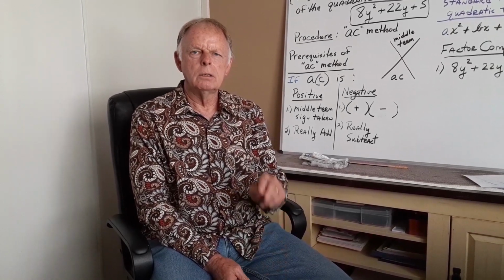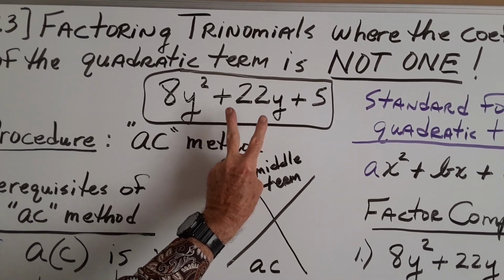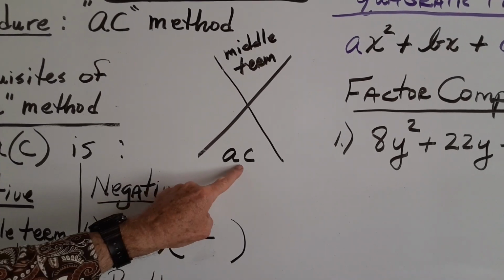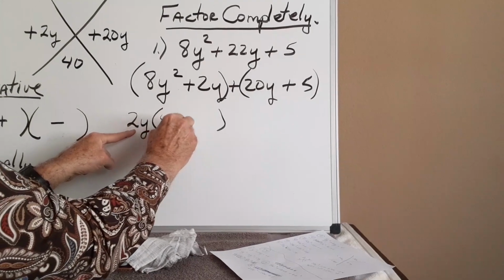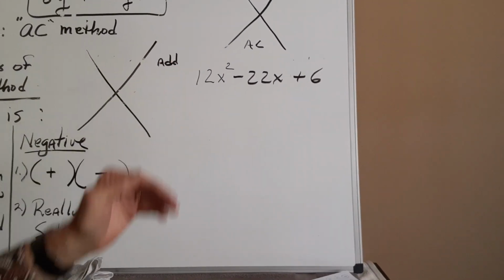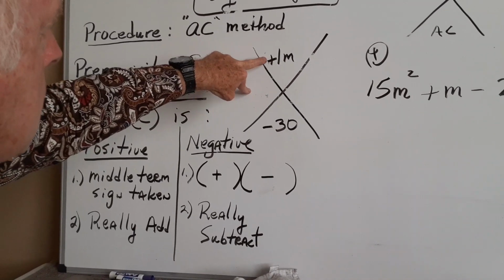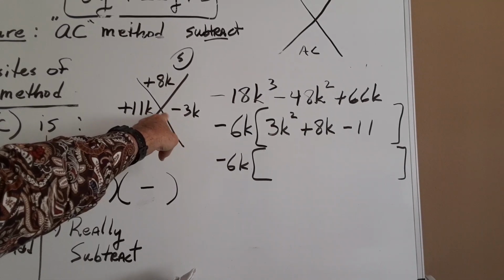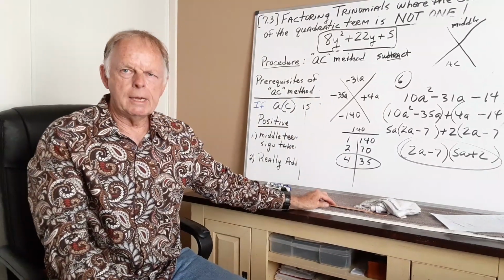SECTION 5.4 Part 3 FACTORING TRINOMIALS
Factoring Trinomials using "ac" method